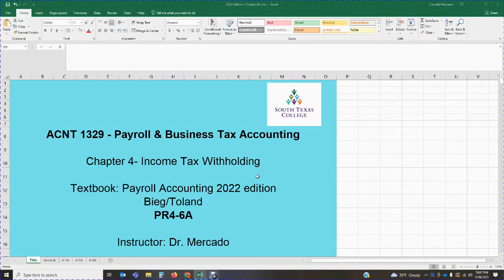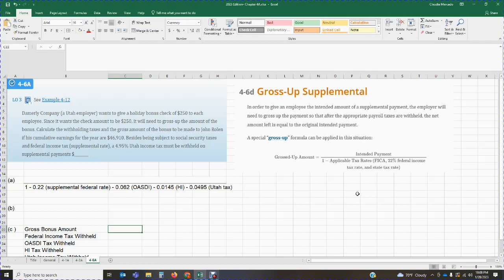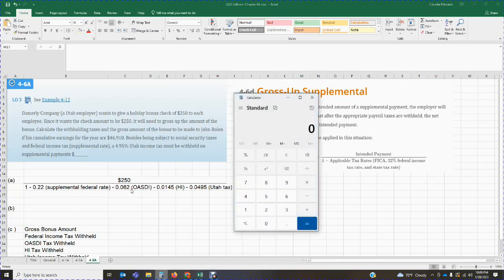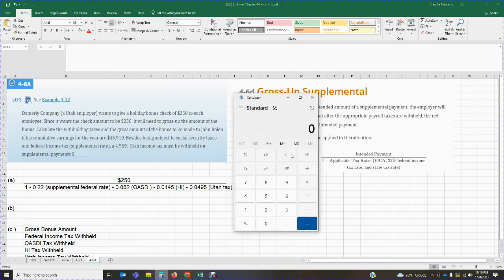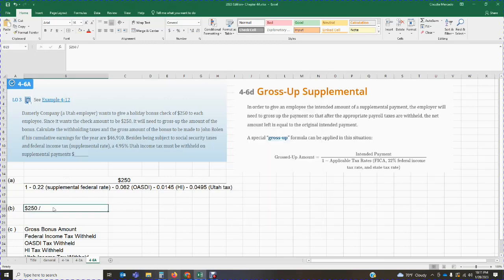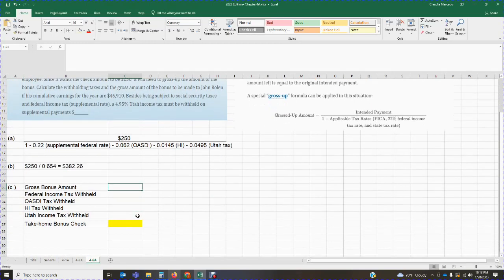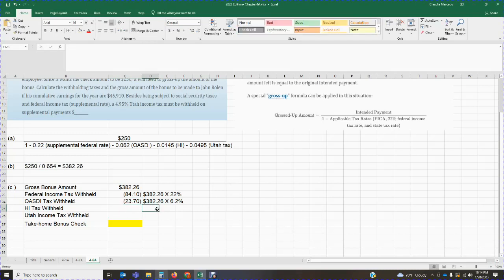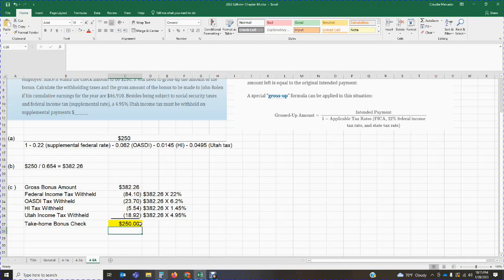2023 Payroll - Chapter 4 Problem 4-6A